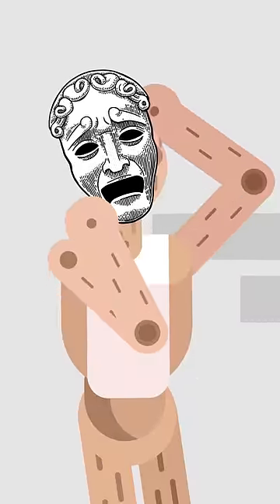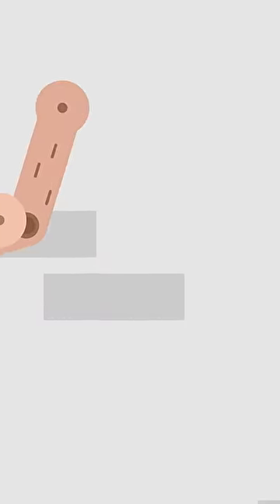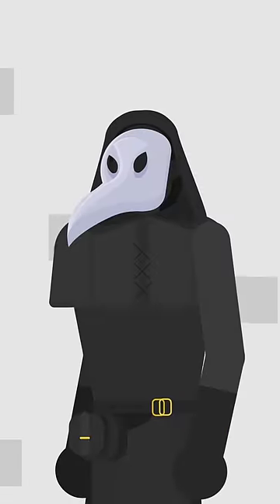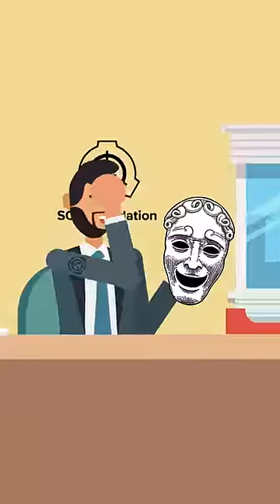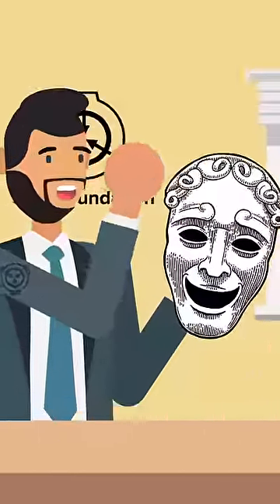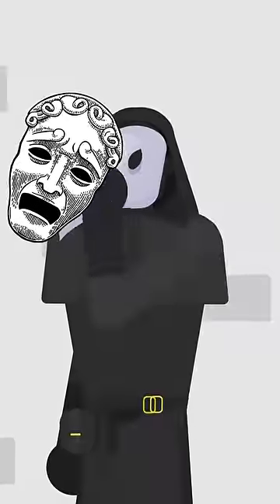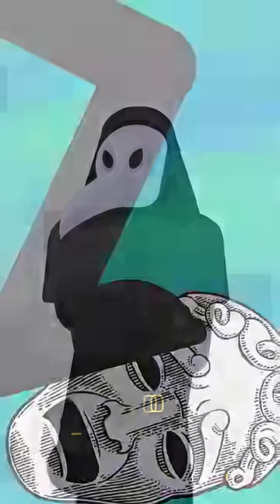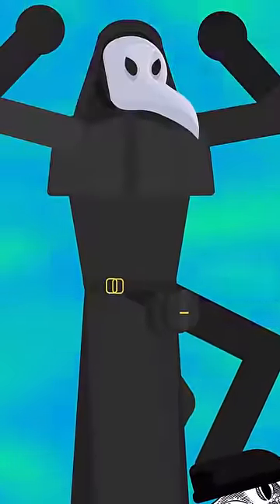SCP-035 VS SCP-049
SCP-035 VS SCP-049 is a face-off between The Possessive Mask and The Plague Doctor. Who will win? Watch and find out!